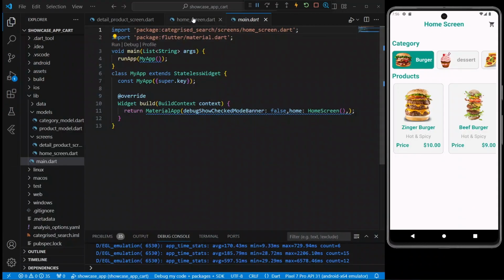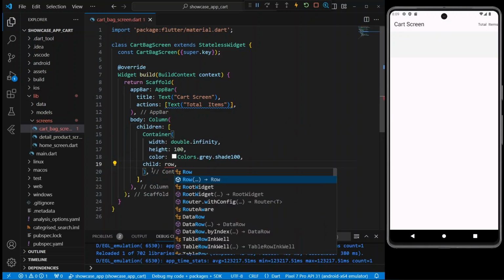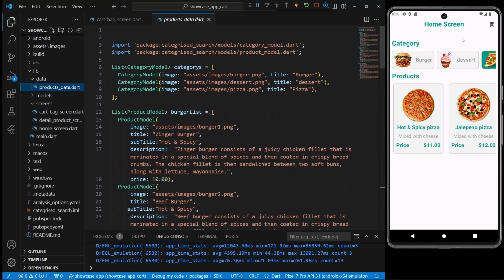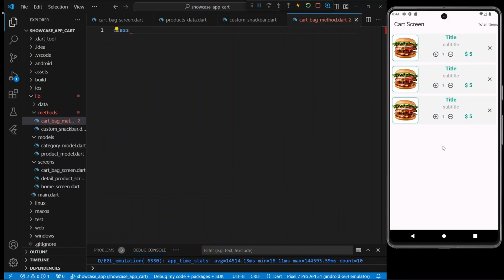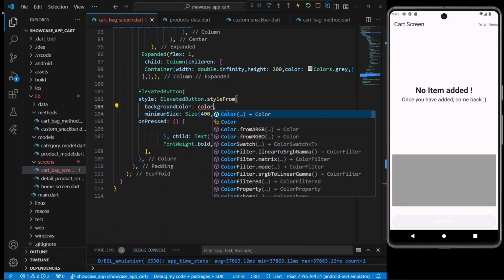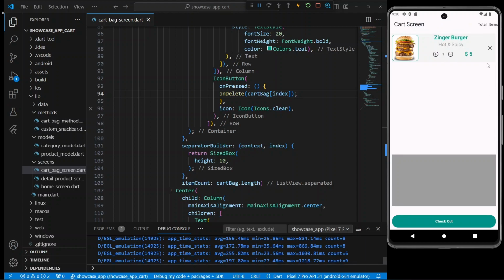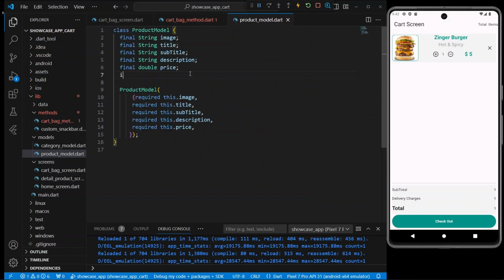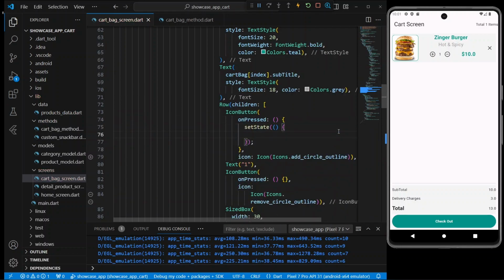Cart Function I Flutter App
How to create add-to-cart in the Flutter E-Commerce app